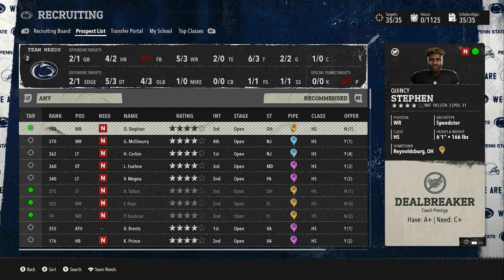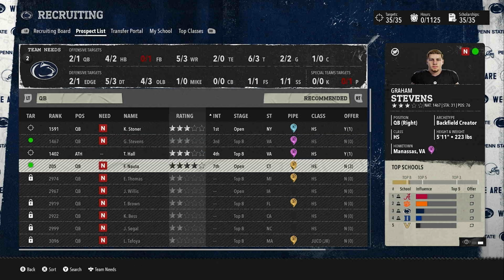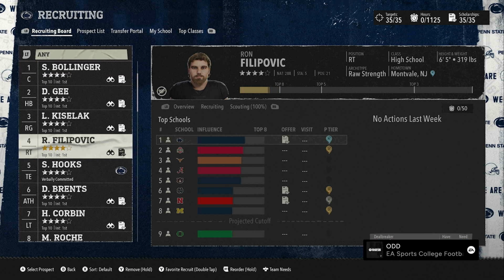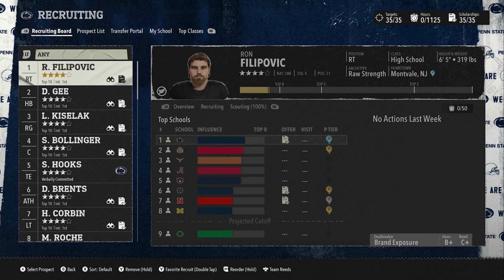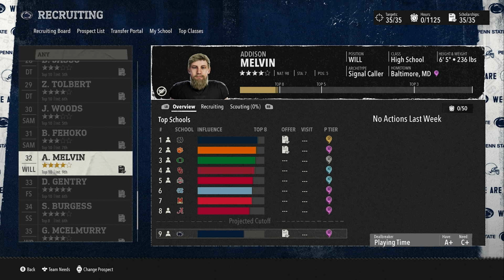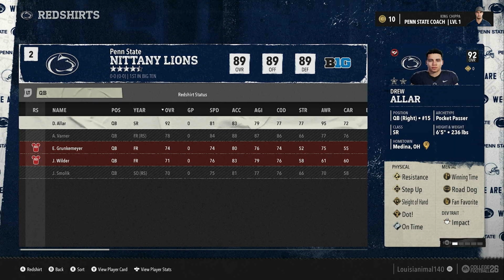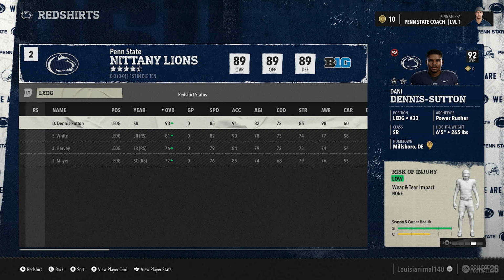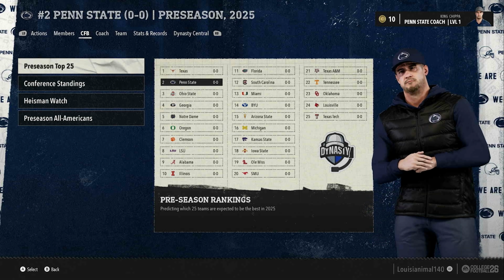“Penn State Dynasty Builder Ep.1 | Recruiting, Redshirting & Building a Title Contender in NCAA 26”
Welcome to Episode 1 of the Penn State Dynasty Builder in NCAA Football 26!

In this series, we're taking the Nittany Lions to the top — starting with the foundation: recruiting, redshirting key players, and getting early season wins. I walk you through how I set up my recruiting board, who I’m targeting to build this roster, how I handle redshirts to set up long-term success, and then we jump into the action on the field.

Whether you're new to Dynasty Mode or a longtime vet, this episode will give you insight into how to build a sustainable championship program.

🎮 What’s inside:

How to recruit in NCAA 26

My redshirting strategy for Year 1

Gameplay from our first matchup

Penn State roster setup and future planning

If you're rebuilding your favorite team or trying to dominate online dynasties, this is the series for you.